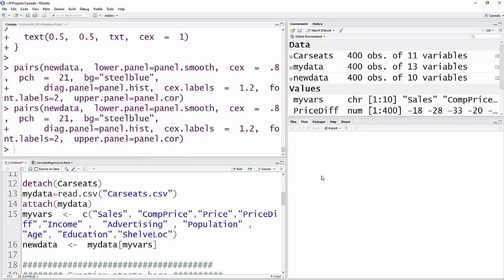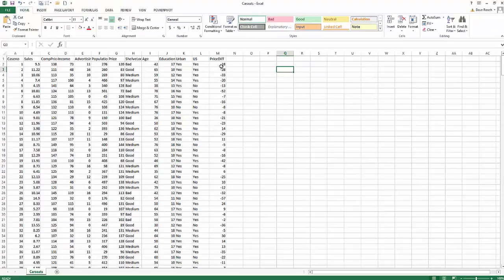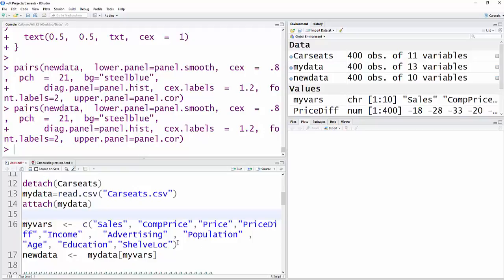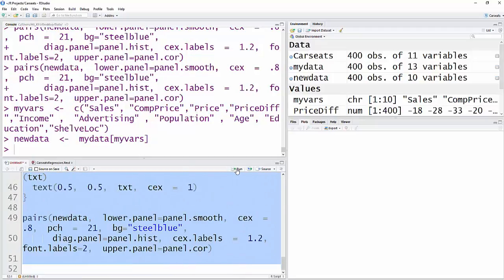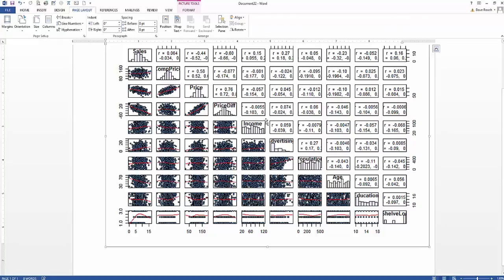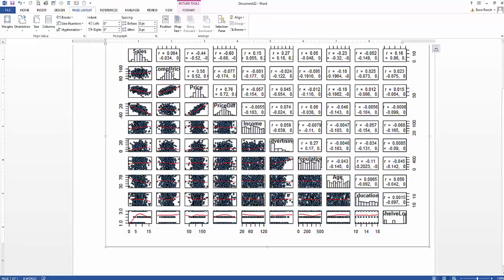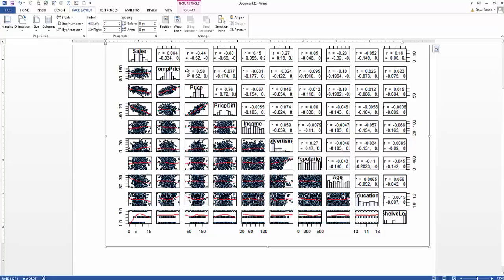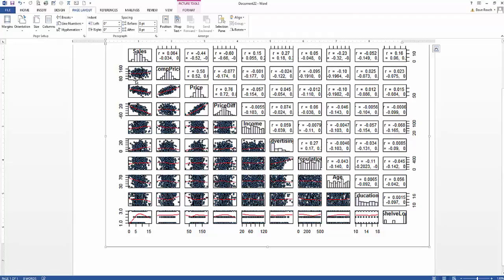Corrlation and Scatterplot Matices Using R